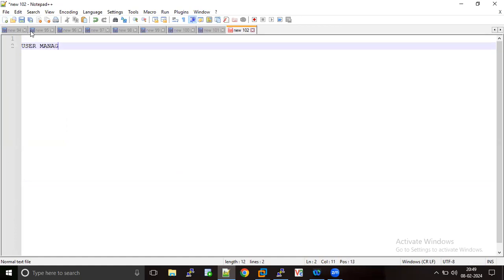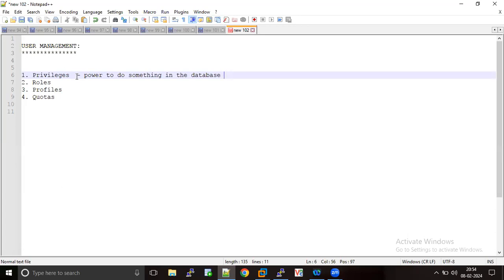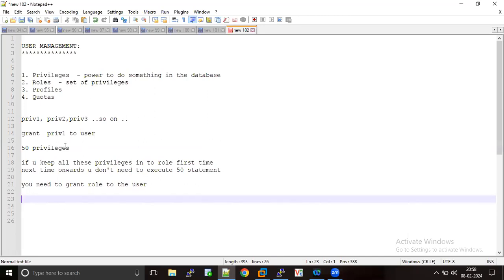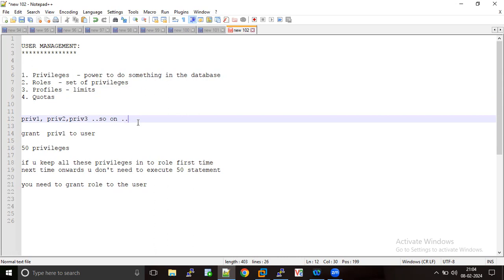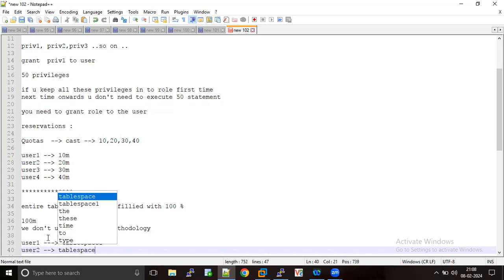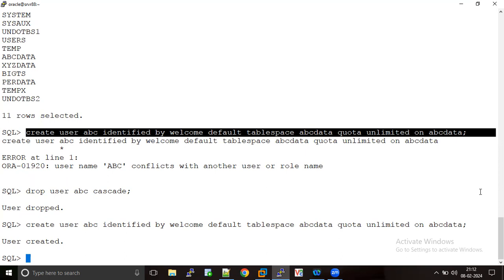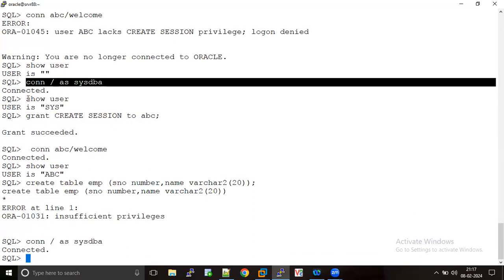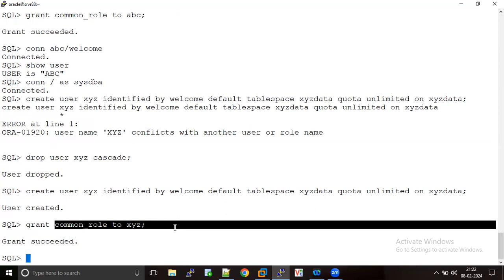User Management Part-I: Basics of User Accounts & Roles in Oracle DBA | Godavari IT HUB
Welcome to Part I of our User Management series by Godavari IT HUB Software Training Institute! In this video, we introduce the essentials of user management in Oracle Database, including creating user accounts, assigning roles, and managing privileges. These are fundamental skills every Oracle DBA needs to secure and organize database access effectively.

Chapters:
0:00 Introduction
3:15 Creating User Accounts
8:00 Assigning Roles and Privileges
12:30 User Management Best Practices